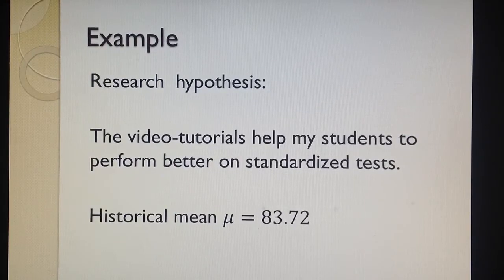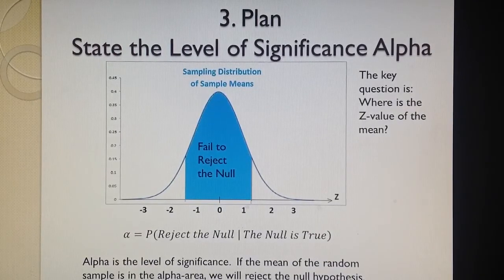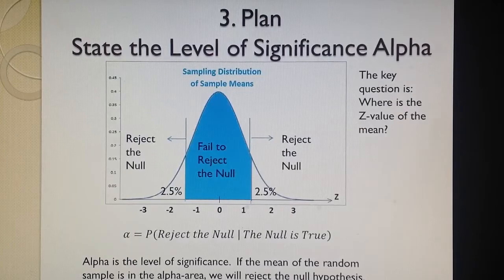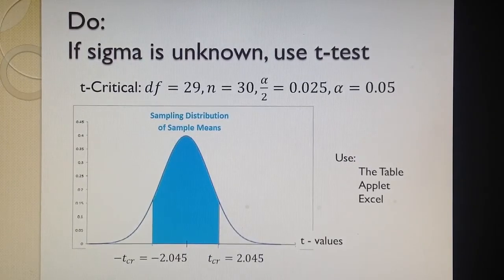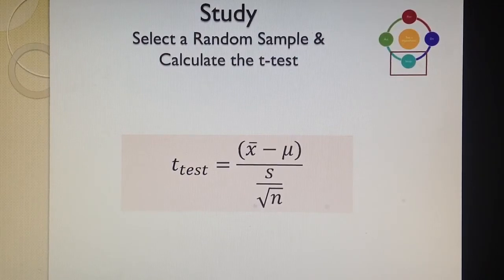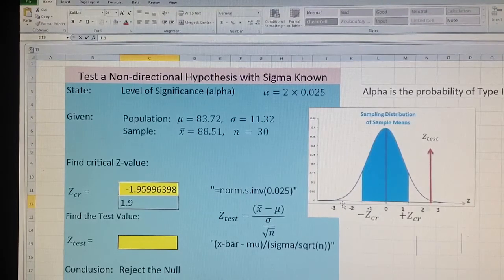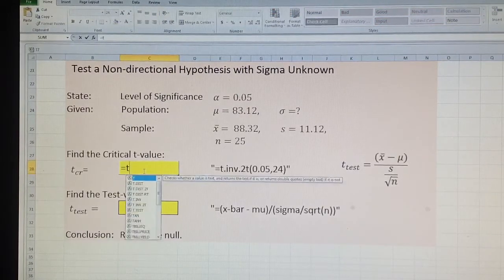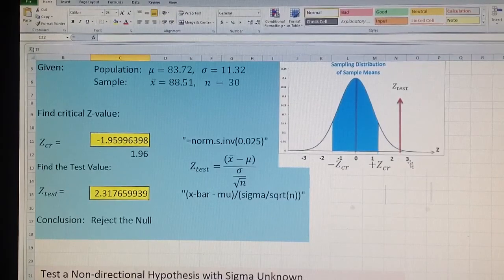T7 Testing Hypothesis with a Single Sample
Is it possible for a teacher to put together traditional 3 hour lectures into 10 min. video. The answer is yes. This video-tutorial is a review of testing hypothesis about the mean of the population with a single sample. The calculations are illustrated with Excel.